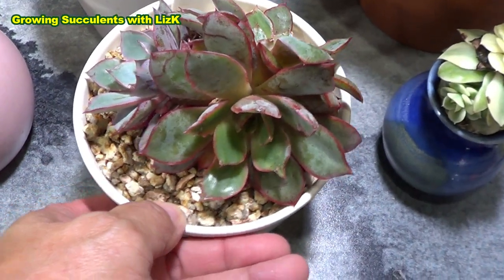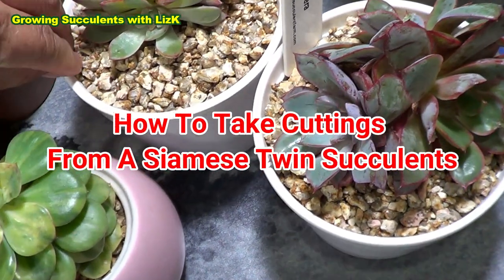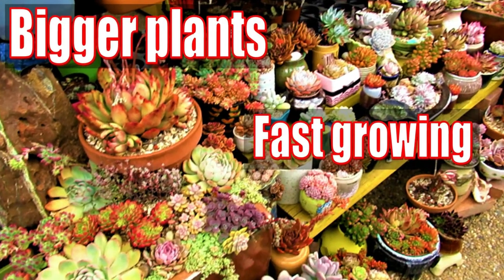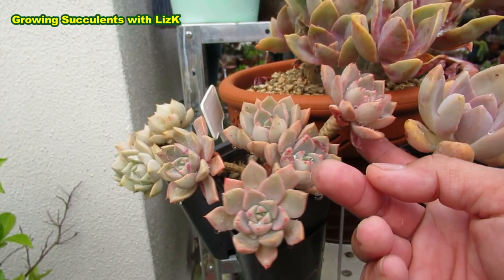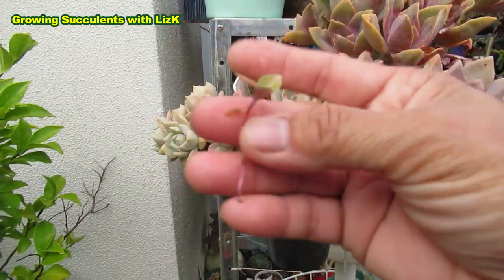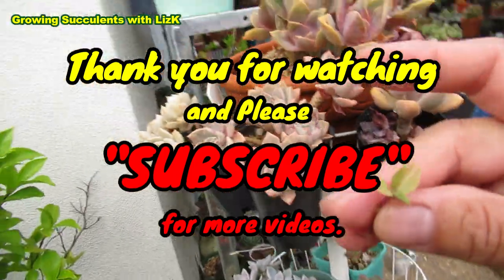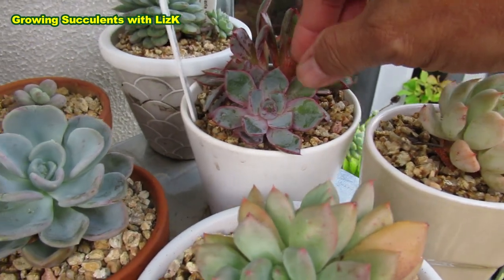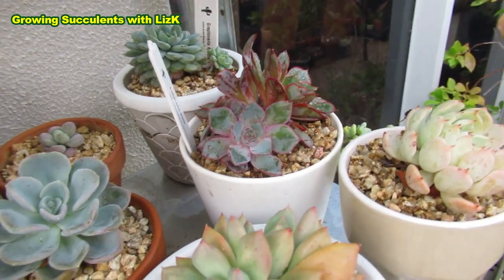How to separate an Echeveria Siamese Twin Succulent | Growing Succulents with LizK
Do you have a succulent that grew double or two heads in one stem? Do you just leave it to grow into a cluster or do you separate it so you can have two plants instead of one .
Echeveria Hera is a prolific grower and have produce some clusters that I want to separate. There are a lot of other succulents that grow in this manner. This is one of the best way to propagate succulents quickly. This video will show you how to tell the right time and what steps should be taken to do the separation without killing either of the plants.